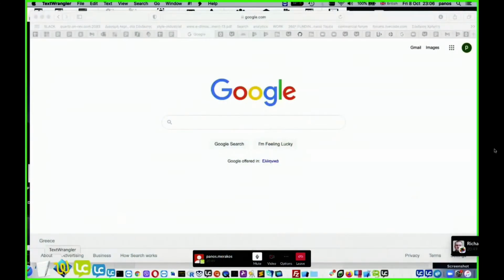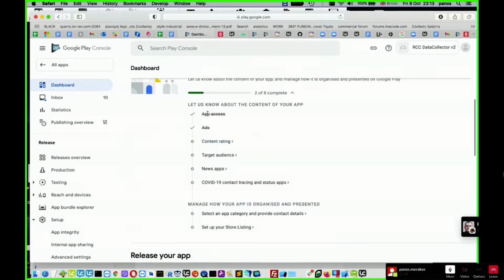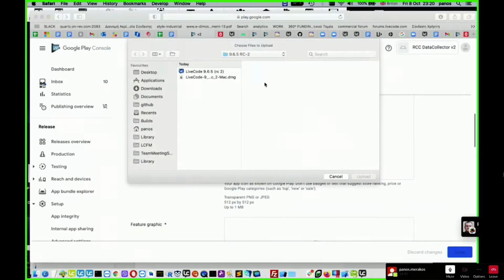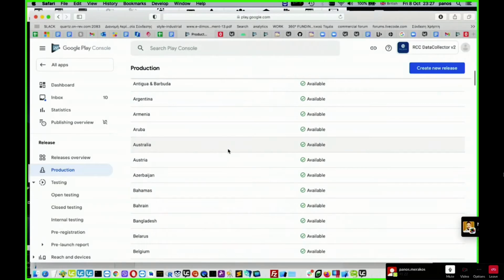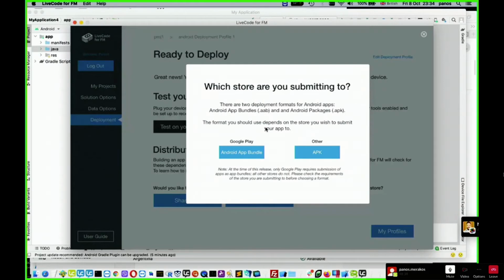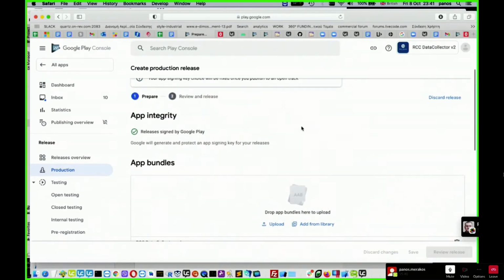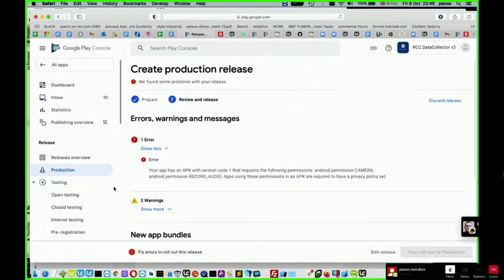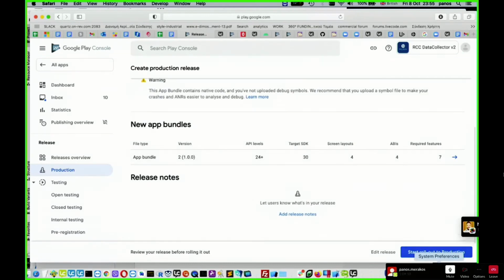Uploading your FileMaker app to the Google Play Store – LiveCode for FM Day 5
7263 - LiveStream - 10.8.21 - Uploading your FileMaker app to the Google Play Store – LiveCode for FM Day 5

For day 5 we will discuss the Google Marketplace, how to sign up, what software you might need to install, Google submission rules and possible problems as well as any other hangups! We will also discuss how you will be paid by Google and submit the App we’ve been working on.

FMTraining.TV
2122 9th St., Suite 102